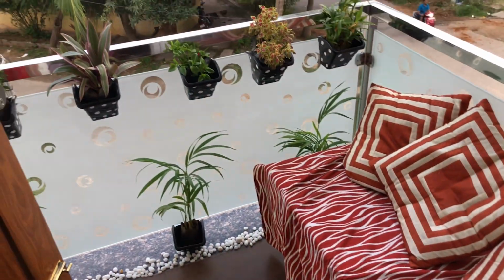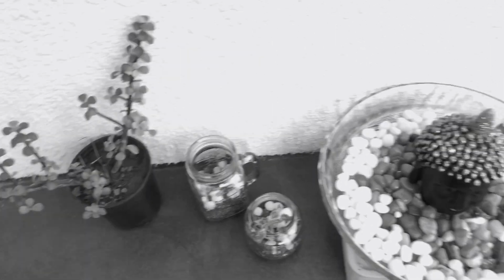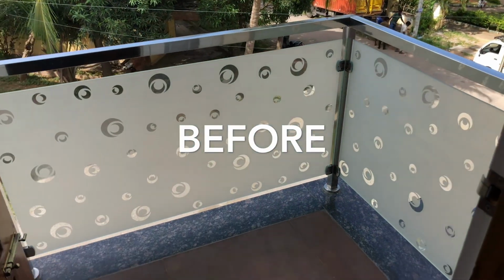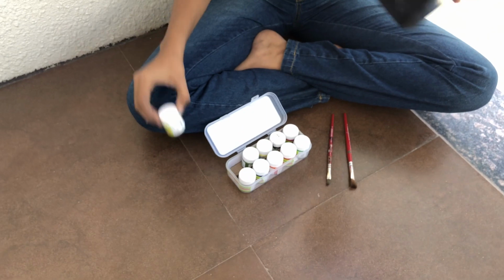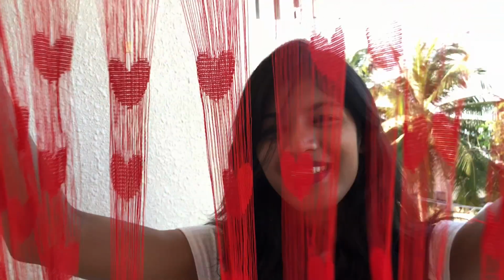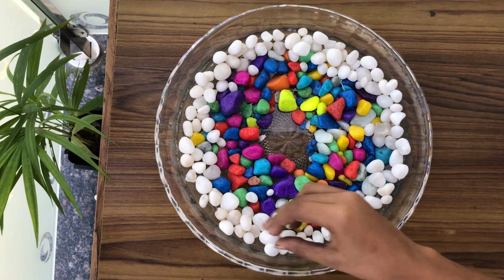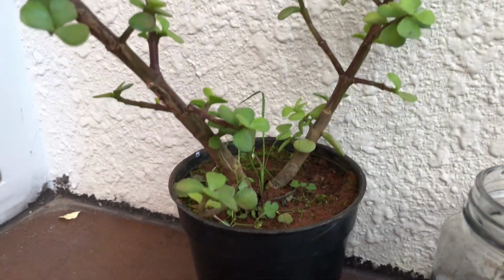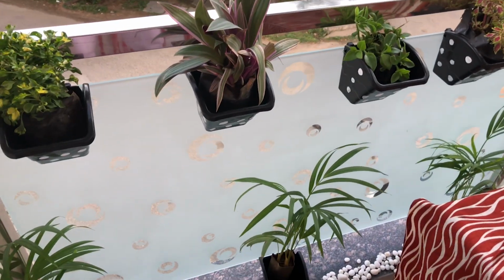SMALL BALCONY DECOR| BALCONY DECOR IDEAS | DIY BALCONY garden | balcony under 500rs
hey guys! this video is all about DIY gardens, super easy and under a budget of 500 rupees !

MY BALCONY tour
this balcony was empty from really long time and i always wanted to make it a place to sit and relax!

i have used the vertical gardening  hanging pots- 15 rs each
and pained them with acrylic paint! you can add  any color and paint the pots!

terrarium- now this just amazing and very simple to make !
use any of empty glass jars pr bowls add a layer  of black charcoal and layer it up with sand and pebbel stones .
add any plant of your choice ! you cant keep these terrarium indoor too.